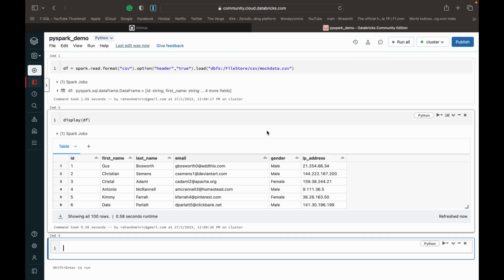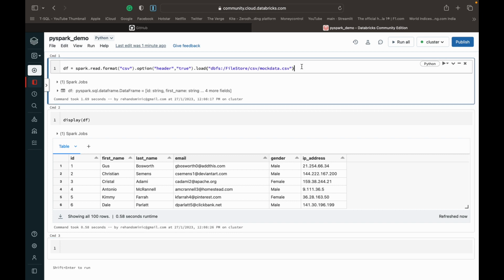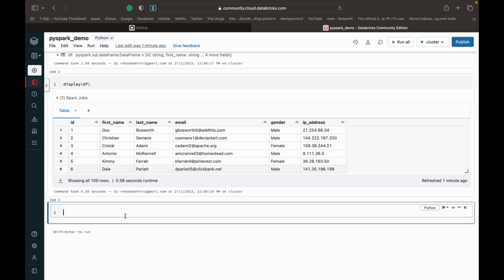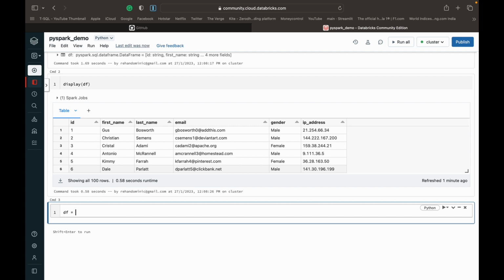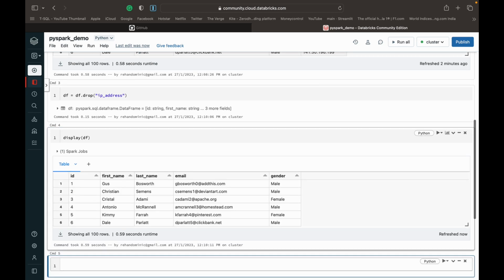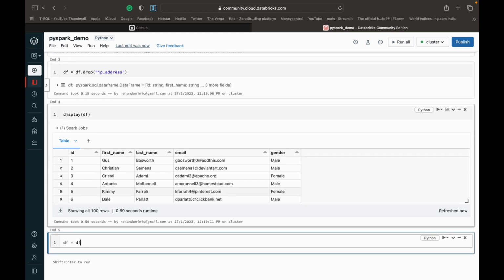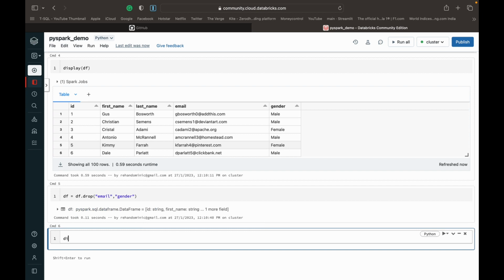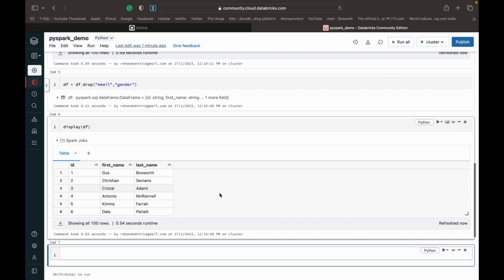22. Drop Columns In A Dataframe | Using PySpark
In this session, We will teach you how to rename a column in a dataframe in pyspark within databricks. Databricks is a cloud-based big data processing platform. It has a community edition which gives you most of the platforms capabilities for free.

drop a column in a dataframe
delete a column in a dataframe
Drop columns in a dataframe
Delete columns in a dataframe
Drop column using pyspark
Delete column using pyspark
Drop multiple columns using pyspark
Drop multiple columns in a dataframe using pyspark
Drop multiple columns in a df
Delete multiple columns using pyspark
Delete multiple columns in a dataframe using pyspark
Delete multiple columns in a df

Mockaroo :-
Tool to create sample data (csv etc..)

✔ Topics You’ll Learn:

drop()
Drop
Drop df
Df.drop
Drop pyspark
Pyspark drop
Drop column
Delete column
Remove column

Pyspark
Pyspark Tutorial
Pyspark Introduction
Python Spark
Apache
Apache Spark
Python Spark
Azure Databricks
Azure Synapse
RDDDataframe
Databricks
Pyspark tutorialspoint
Pyspark tutorial udemi
Simply learning
Big Data
Using pyspark
Pyspark tutorial
Pyspark databricks
Using pyspark
Pyspark tutorial
Pyspark databricks